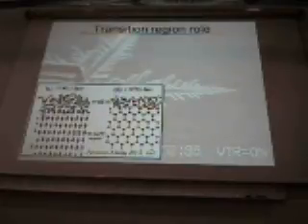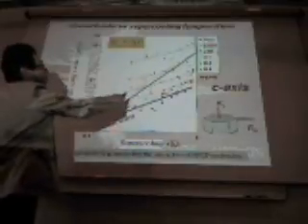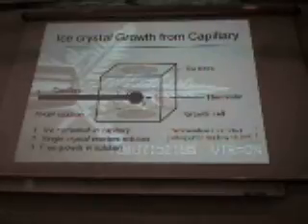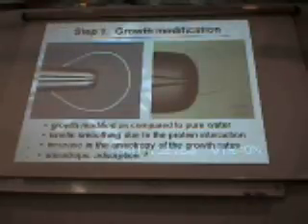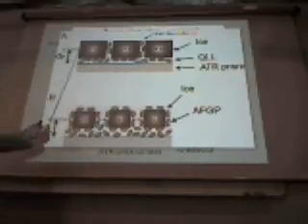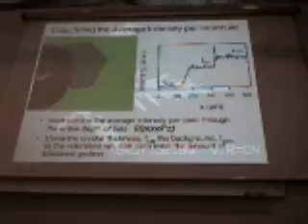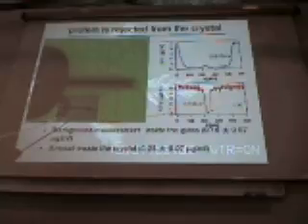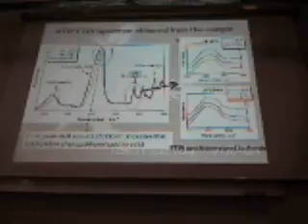2008 09 16 Yoshi2